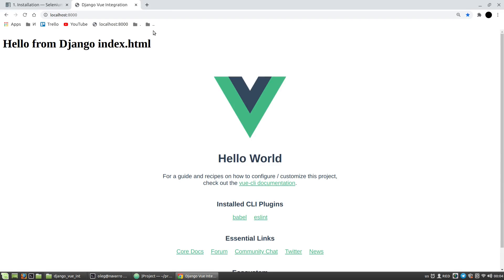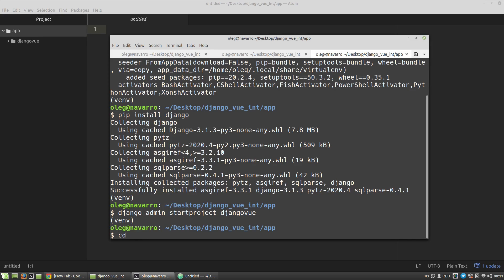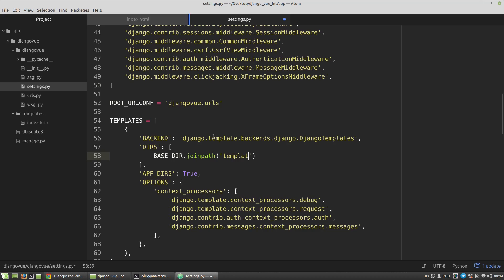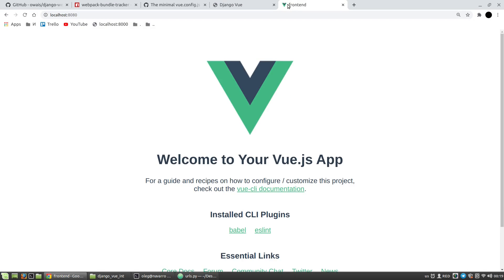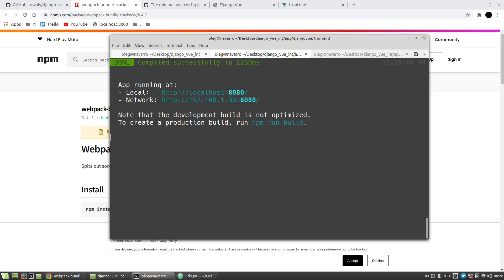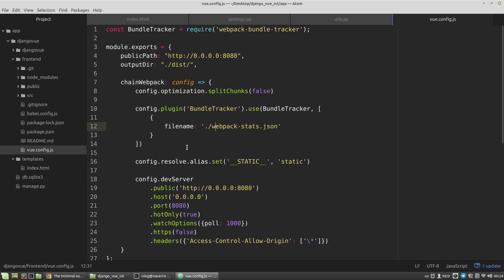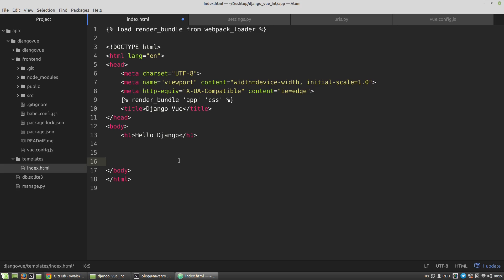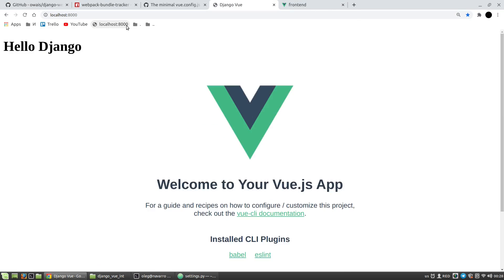Django Vue.js integration 🔥 How to integrate Django and Vue | Django casts #7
This Django Vue.js Tutorial is about how to integrate Django and Vue.js projects to render a Vue.js object on a Django page. At the same time the Vue.js object is bundled by Webpack from several Vue.js components.
The main idea of this Vue Django Tutorial is to show how to make Django and Vue frameworks work together as a single app.

The Django Vue.js Integration Tutorial is about: how to use and set up the django-webpack-loader and webpack-bundle-tracker libraries.